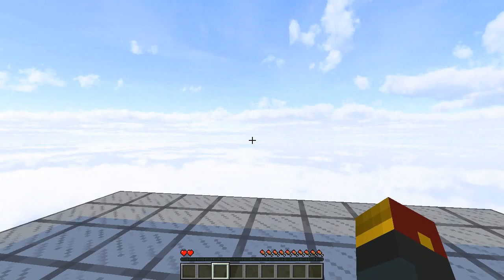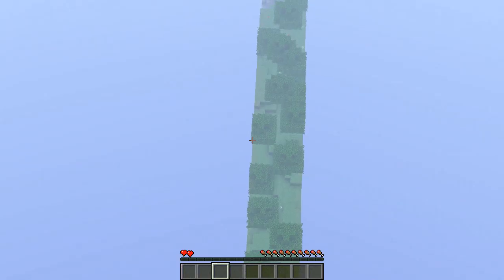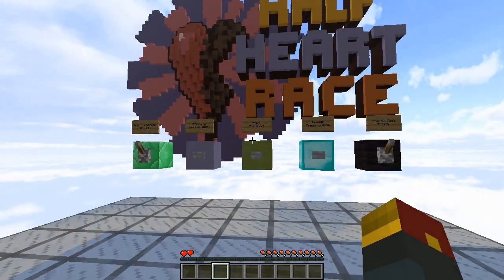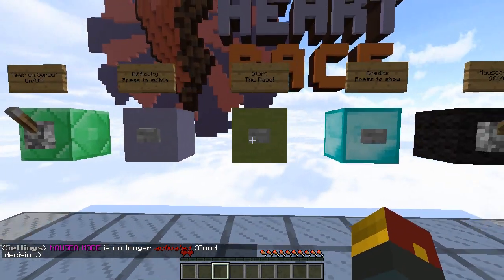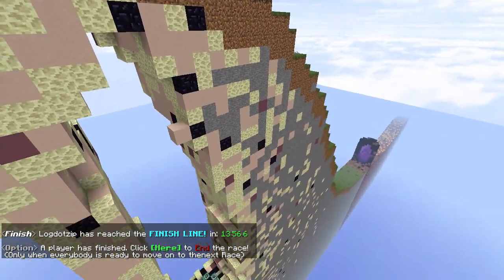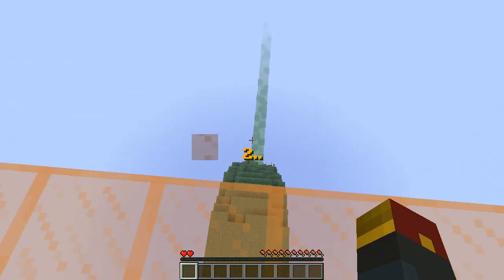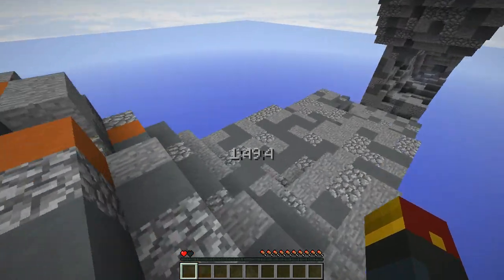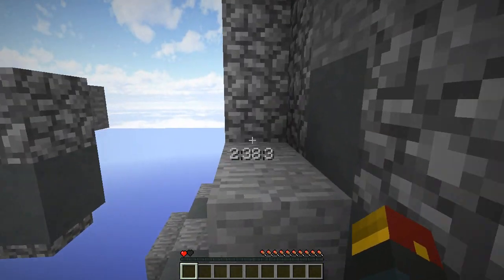Can You Beat This Minecraft Map With Only Half a Heart?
Can You Beat This Minecraft Map With Only Half a Heart? The Half Heart Race Custom Map
The Half Heart race is a minecraft custom map where you must travel all the way from one end of the map to the other, with only half a heart. Unless you change the game settings, anyway.